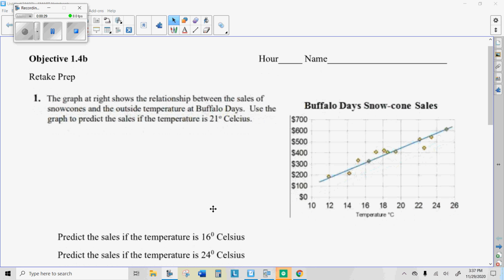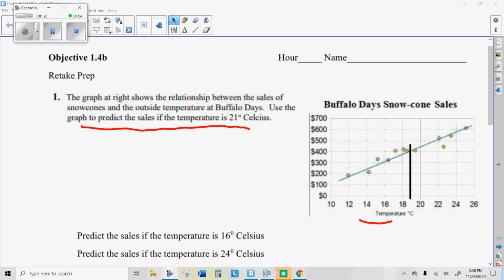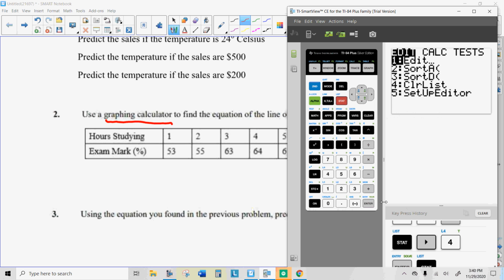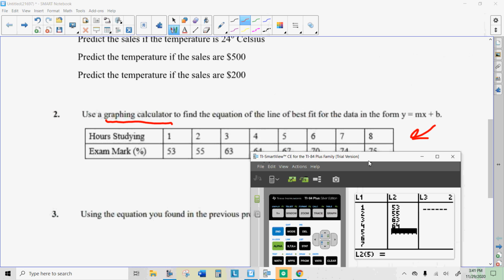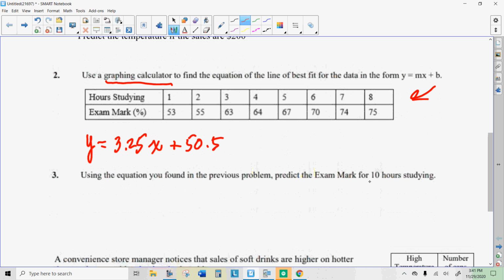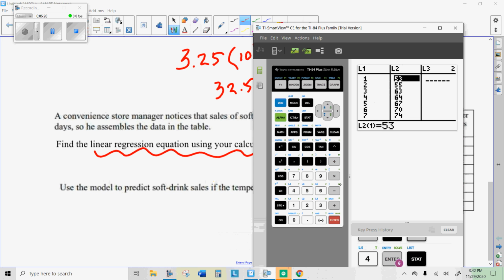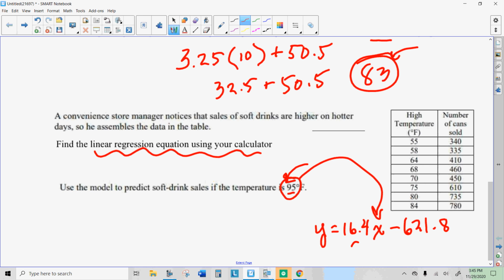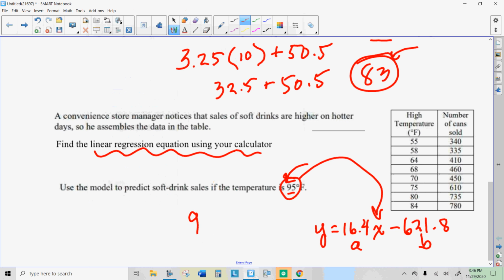Objective 1 4b Retake Prep